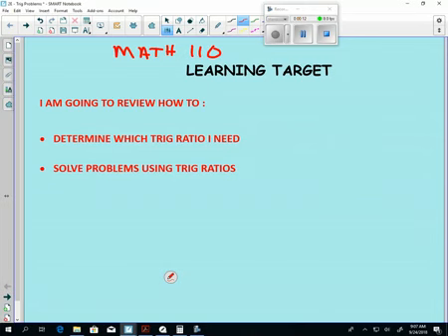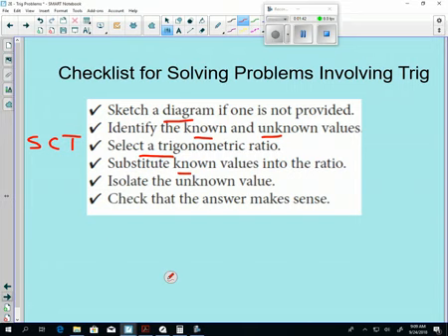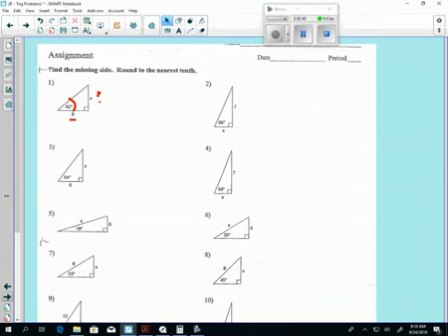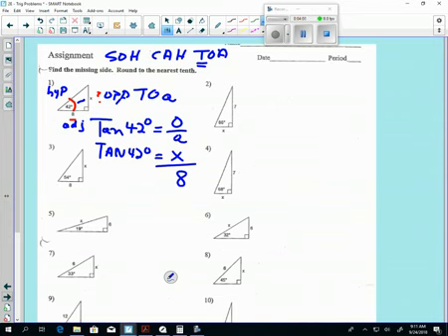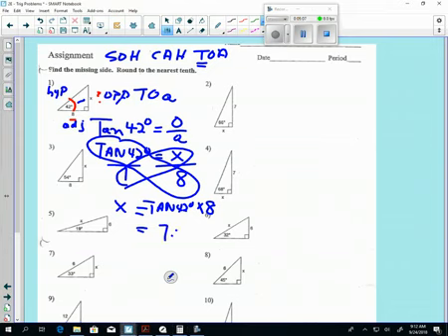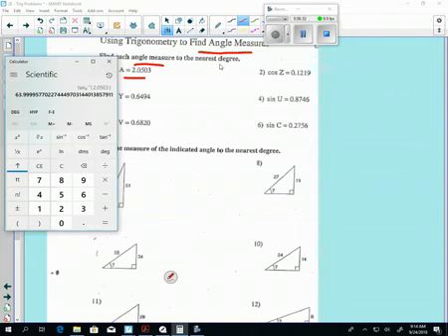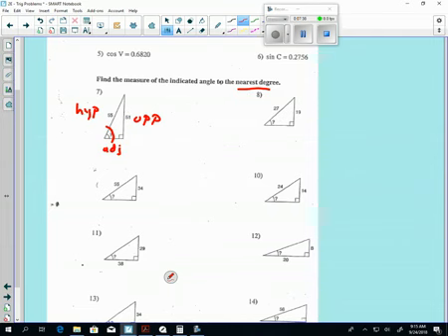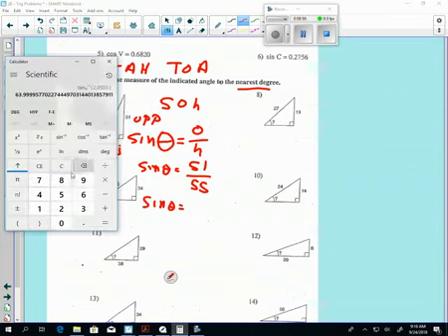Math 110 2E Trig Problems Bathurst High School